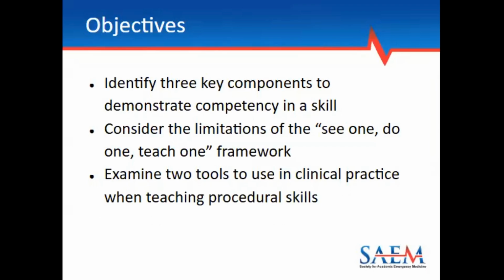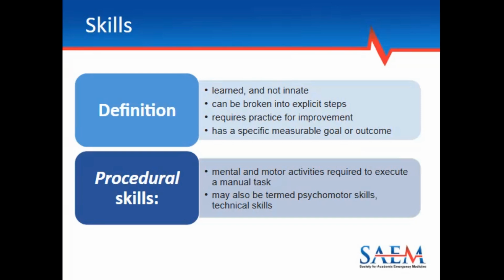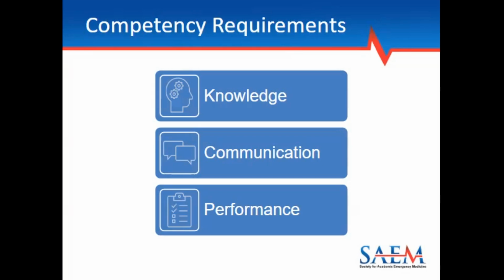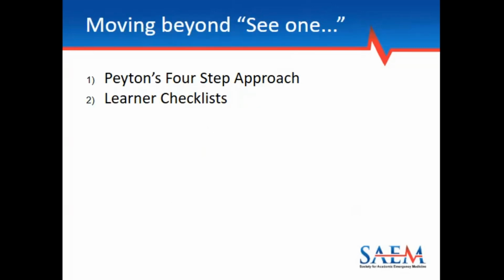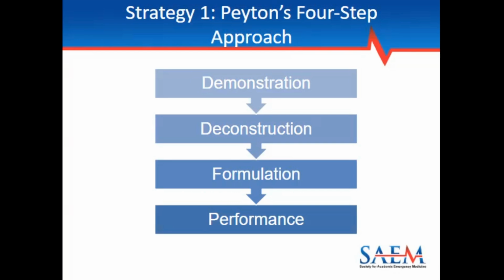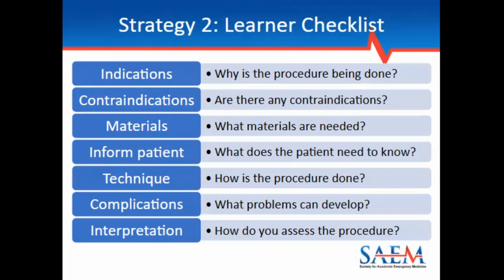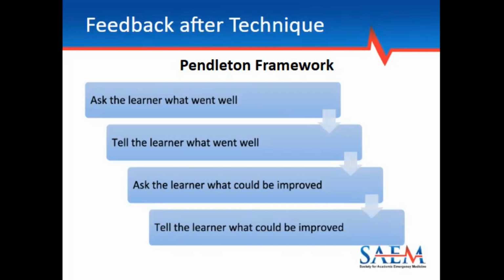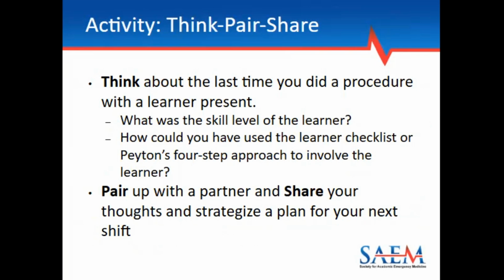Teaching on Shift in Emergency Medicine - Module 5: Procedural Skills